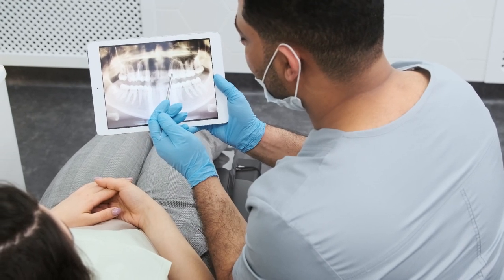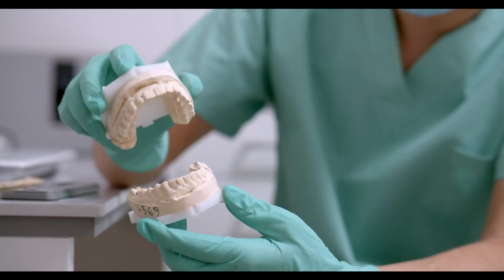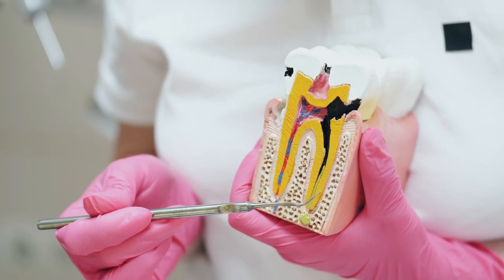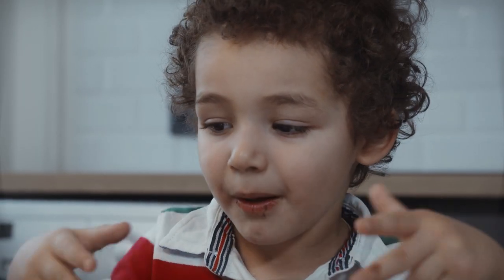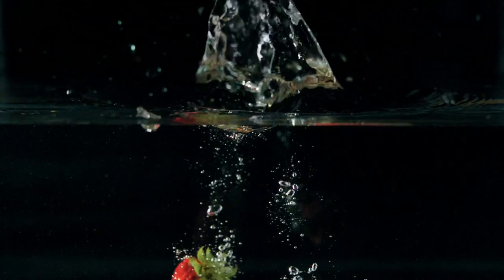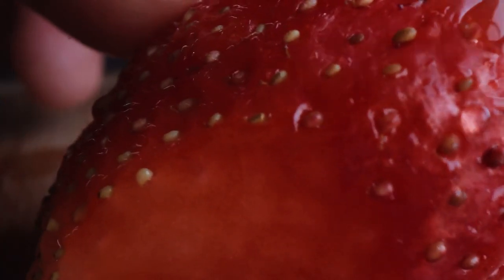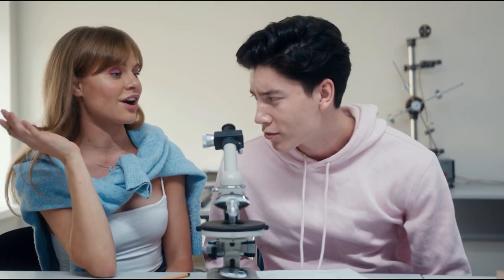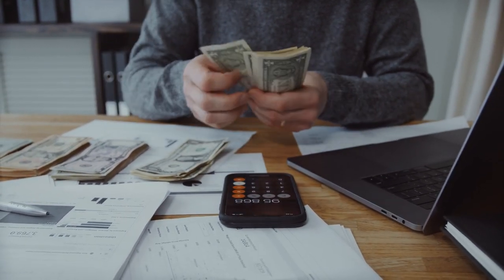PRODENTIM REVIEW - PRODENTIM - ⚠️ EXPOSED SECRET⚠️ Prodentim Dental Health - Prodentim Reviews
Prodentim is a natural product with probiotics designed especially for the health of your teeth, mouth and gums. These probiotics were created to maintain the health of your mouth and remove bad bacteria.We know that millions of people struggle with different oral health problems and need a healthy solution. Why does Prodentim work? According to studies, scientists have found that the imbalance in oral health is caused due to a lack of good bacteria in our mouth, which is caused through common dental products that may contain toxic ingredients. And prodentim with natural ingredients and developed through years of research, is able to repopulate our mouth with good bacterias and increase health of our gums, teeth and mouth. Prodentim works effectively to maintain the whitening of your teeth and reduces pain and inflammation of the gums. When we have dental health problems, we often consult our doctor for treatment, but the most important thing is to maintain good teeth health, using healthy and natural methods. By using prodentim,  you can encourage healing of the gums, thicker gums, stronger teeth and other relief.

Ingredients Prodentim?

The prodentim supplement contains the best ingredients that are able to help users maintain the health of their mouth, gums, and teeth. it has the best elements that help the user to stay healthy and improve their teeth and gums.

Malic Acid: Strawberries provide the malic acid in ProDentim. and your teeth will become whiter and more beautiful. The removal of dead skin cells and skin rejuvenation provided by this substance can help your skin.

Dicalcium Phosphate: ProDentim contains a component that keeps your teeth healthy. Because of its excellent effects on bone health, dicalcium phosphate can do this. And according to research, this substance can help with weight loss.

Peppermint: Use this ingredient to freshen your breath. There are anti-inflammatory qualities in peppermint. It also has therapeutic qualities being able to aid in digestion and pain control. And peppermint can also elevate your mood.

Mint: A common mouth freshener is peppermint. It can relieve toothache and sore throat.

BLIS M-18: This component is part of ProDentim because it can decrease the number of harmful germs in your mouth, and it balances the microbiome in your mouth and also keeps your mouth clean and fresher, and whitens your teeth.

Inulin: Fruits and vegetables are used to make this component. It helps maintain healthy blood sugar and cholesterol levels and is excellent for weight loss. Inulin from chicory root is used in this formula. It is a fiber that reduces bad breath by preventing harmful bacteria from forming in your mouth.

Lactobacillus Reuteri: This probiotic improves the balance of oral microorganisms and protects against oral infections. This chemical eliminates inflammation as well as harmful microorganisms. It supports a healthy balance in your intestines as well as the bacterial health of your mouth.

B.lactis BL-04: Your immunity is boosted by this ProDentim component. It can stimulate the growth of healthy oral flora and not to mention it is also beneficial for the respiratory system and can relieve some stomach problems, including diarrhea.

BLIS K-12: In addition to improving the health of the mouth, this bacterial strain also benefits the throat, nose and ears. It is an oral probiotic that improves overall oral health, decreases harmful oral bacteria, and boosts the immune system.

Lactobacillus paracasei: Promotes healthy gums and sinuses with Lactobacillus paracasei. This component aids in the absorption of nutrients from the food you eat. In addition to improving digestive health, it can support healthy gums.

How to take Prodentim?

For you to enjoy the prodentim benefits, only you should just chew one tablet every morning to support the health of your entire body, gums and teeth.  Try it risk-free today.

00:00 - Introduction
00:57 - What is Prodentin?
02:15 - Benefits Prodentim
03:40 - How to take Prodentim?
04:27 - Where to buy Prodentim?